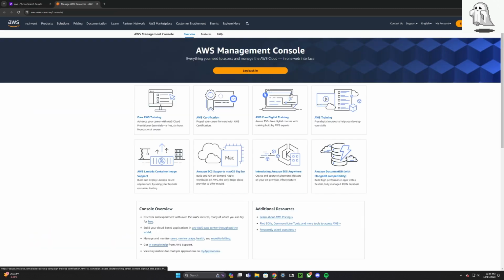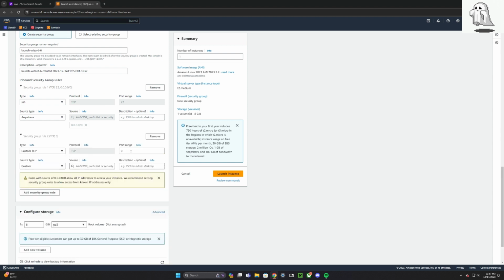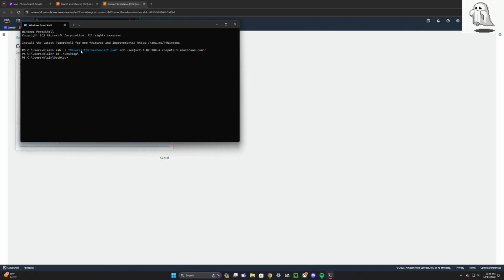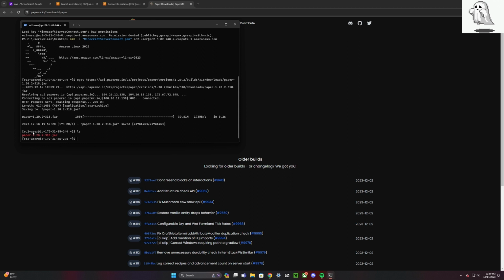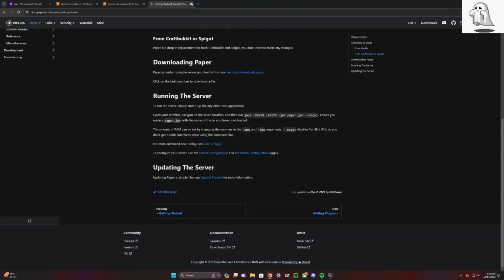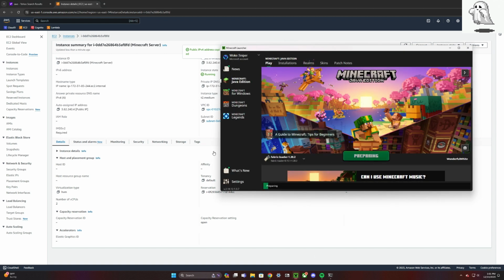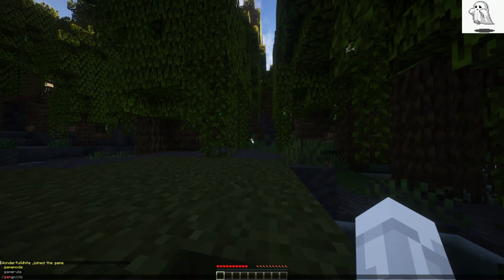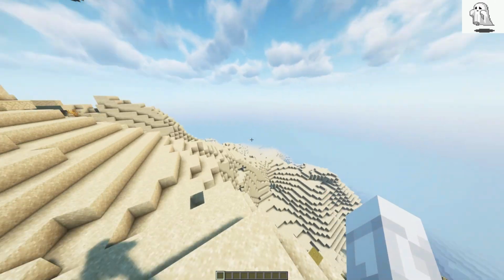Run Your Own Minecraft Server For Cheap Using AWS!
This video will go into basic detail of how to host your very own Minecraft server using Amazon Web Services. They are incredibly reliable and will allow you to play with your friends easily!

I used the t2.medium to set this up which has 4Gib of RAM and 2 virtual CPUs. You can always upgrade from there if you notice the performance is not what you want.

Hopefully this is the beginning of this channel. Thanks!

My Specs:
MSI Aegis R
Nvidia GeForce RTX 4070
13th Gen Intel(R) Core(TM) i7-13700F   2.10 GHz
32.0 GB RAM